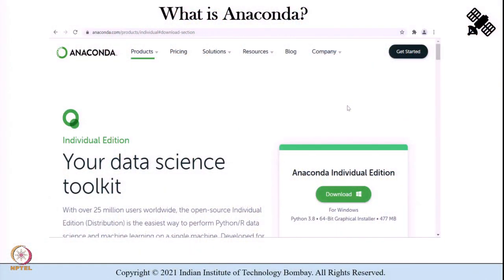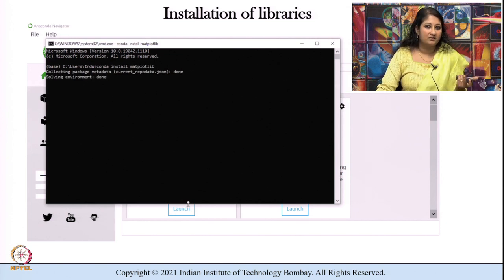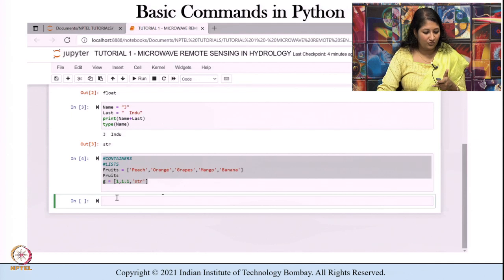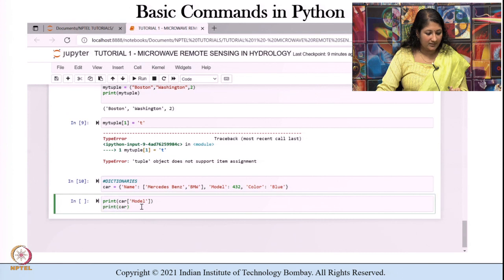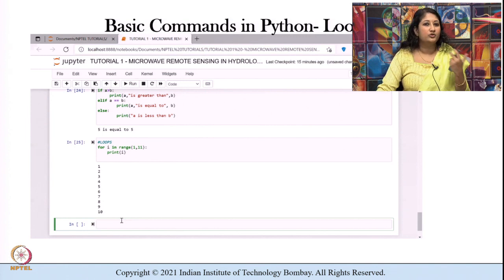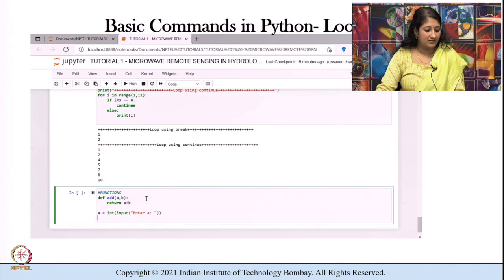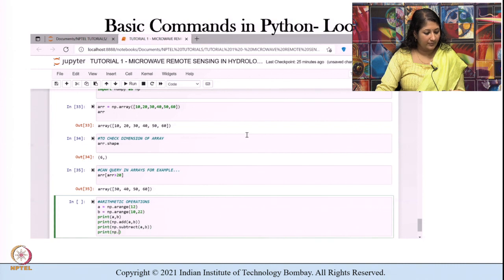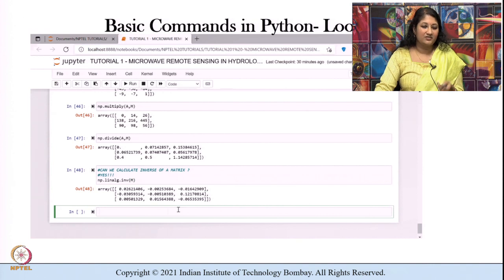Tutorial 01: Python Programming From Beginner Perspective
Week 1: Tutorial 01: Python Programming From Beginner Perspective